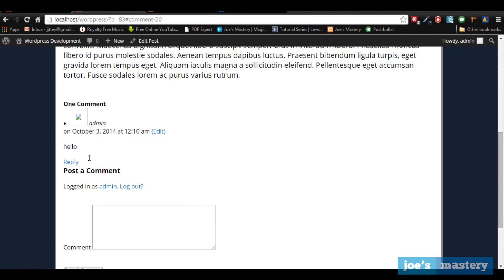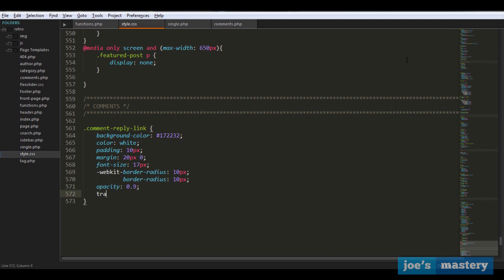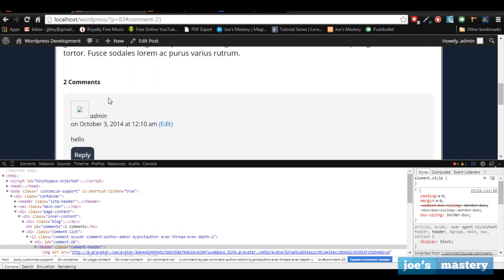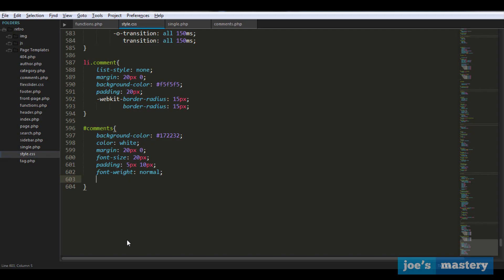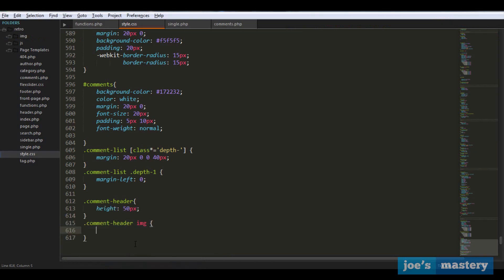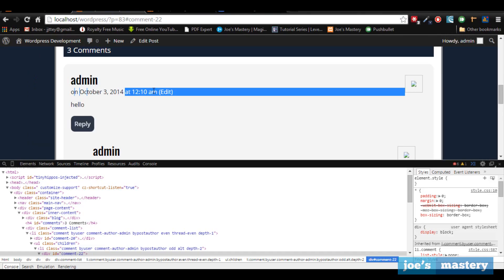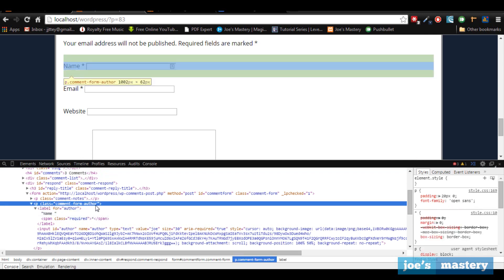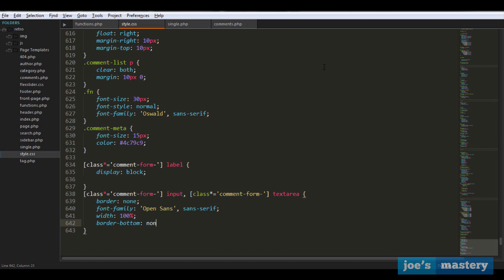Responsive Wordpress Theme Tutorial - Part 23 : Comments Styles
Styling up our comment system with CSS, is proving to be more fun than we thought. We finish of the comments next episode.